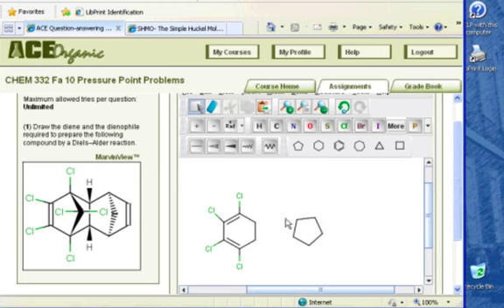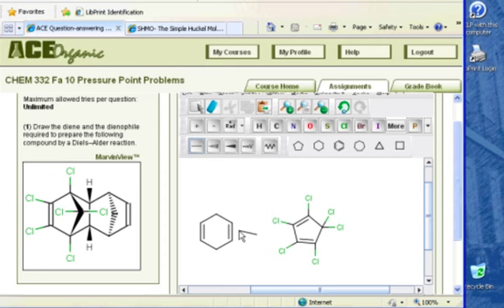P3 Replay (L6)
In this P3 Replay, we'll watch a student dissect the product of a Diels-Alder reaction into the starting materials that may be used to make it. Don't forget that you can copy and paste structures to make your life easier!